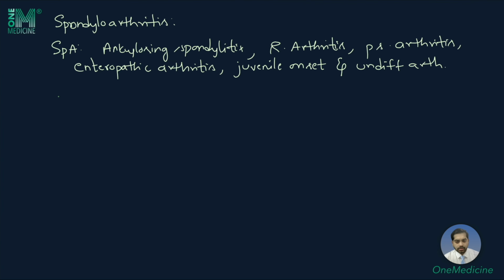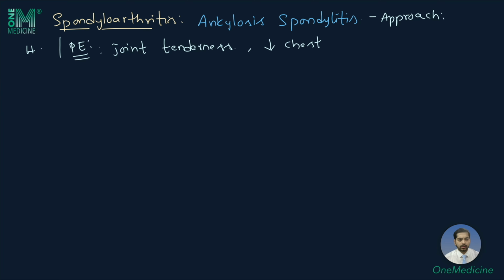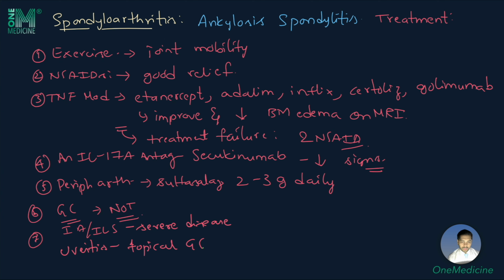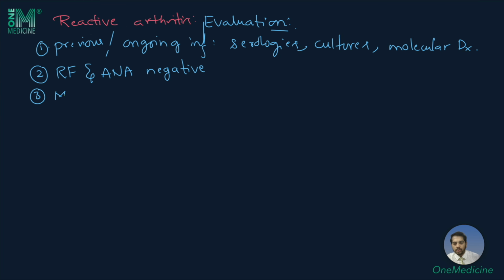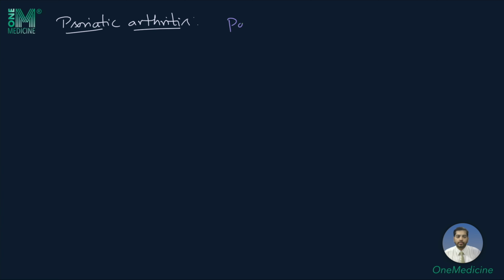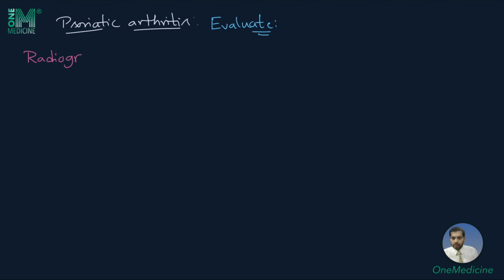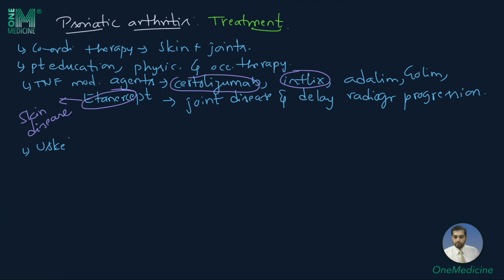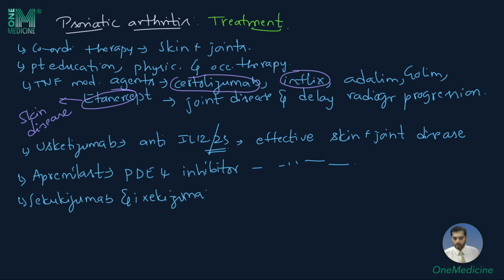Rapid Revision Rheumatology Part 3 | Internal Medicine | Dr. Srihari G. Kulkarni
RF Negative arthritides
Psoriatic, Ankylosing Spondylitis, Reactie Arthritis, Uveitis, Enteropathic Arthritis